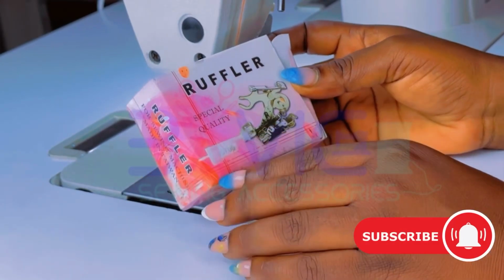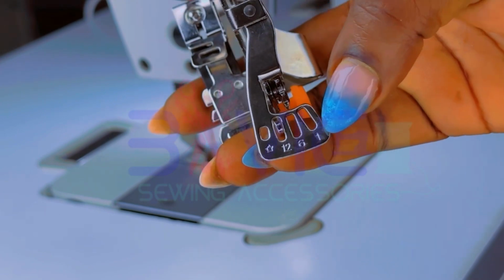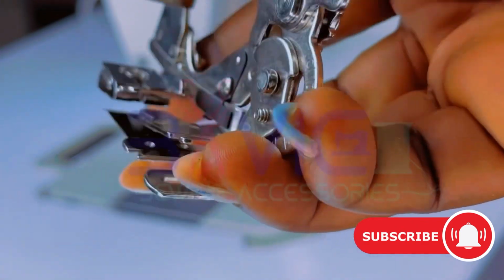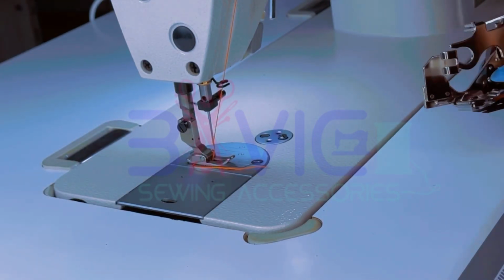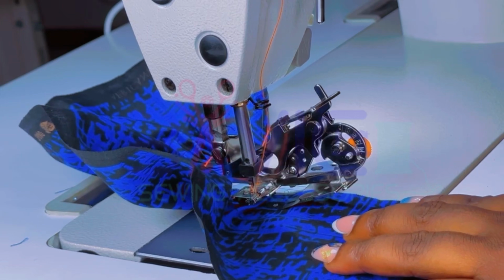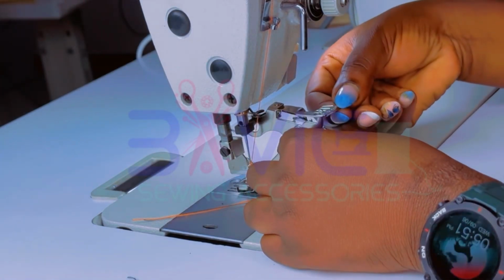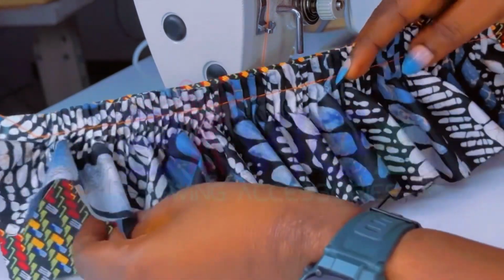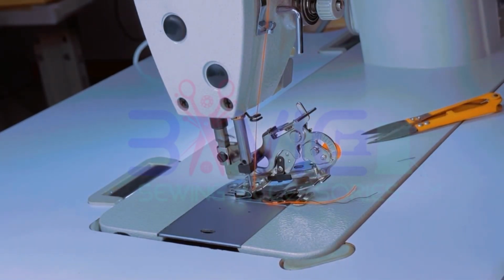How to Install and Use the Industrial Ruffler Foot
Shop at the store:
No 9, Excellence Drive, Peace Estate, Off Alao Akala Expressway, Oluyole Extension, (Behind NNPC filling station at Akala Express). Ibadan, Oyo State, Nigeria.